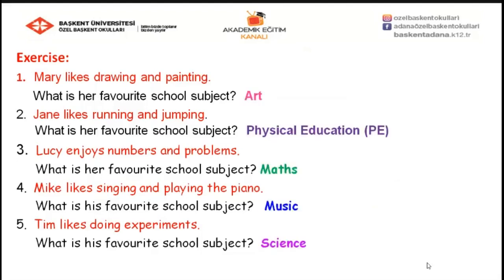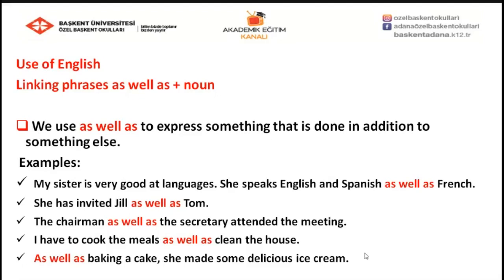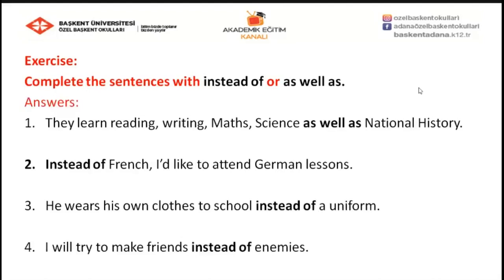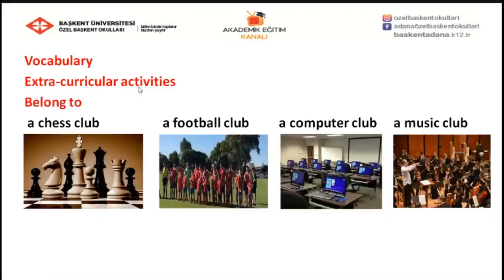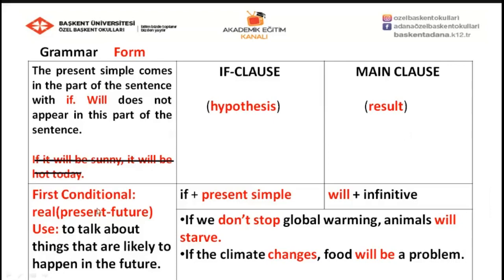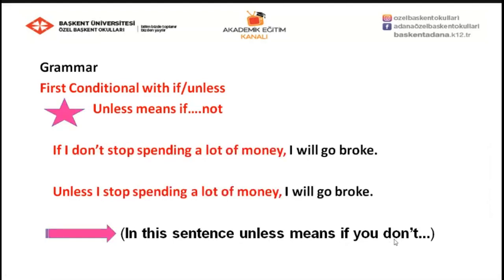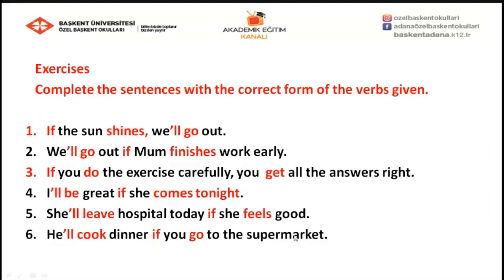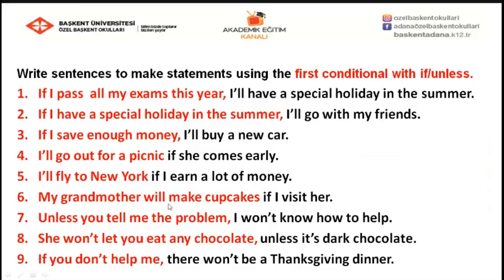2- Linking Phrases and First Conditional